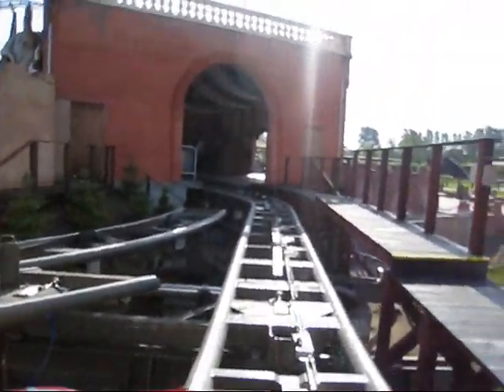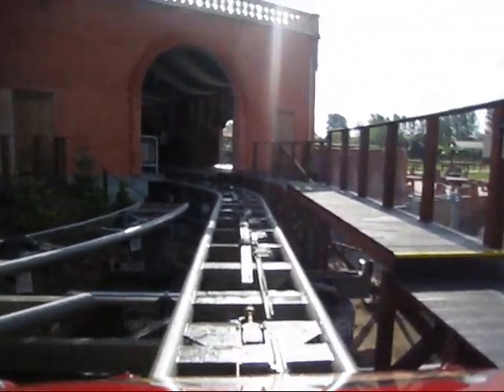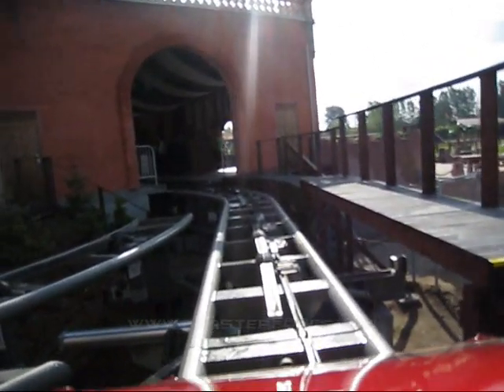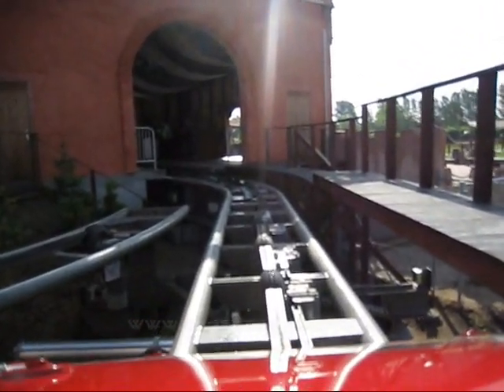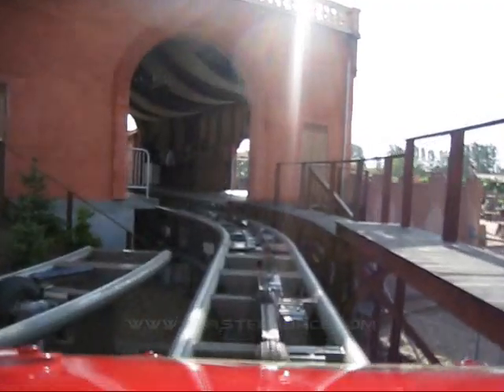Piraten Front Seat on-ride POV Djurs Sommerland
Yet another POV from the CF Euro Live. This fantastic Intamin Mega Lite coaster has pleased many around the world and is getting rave reviews.